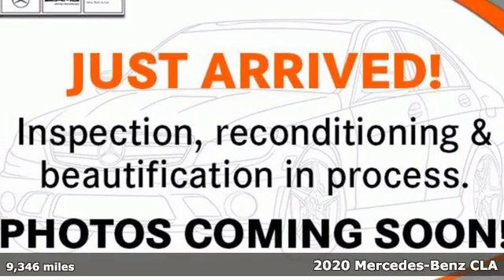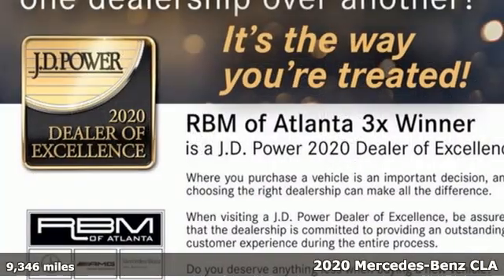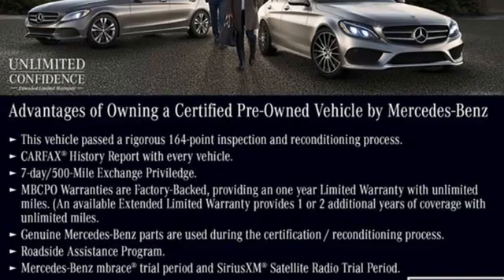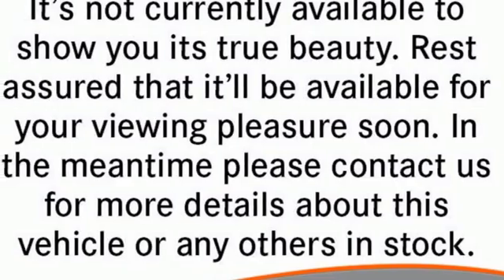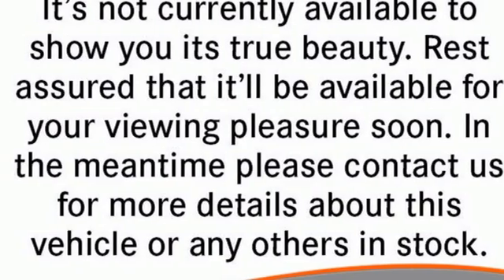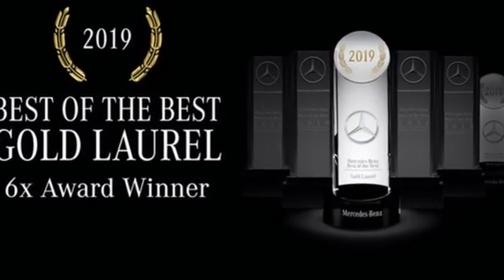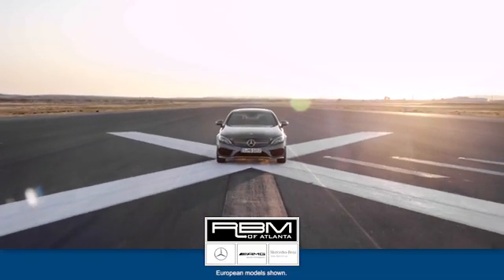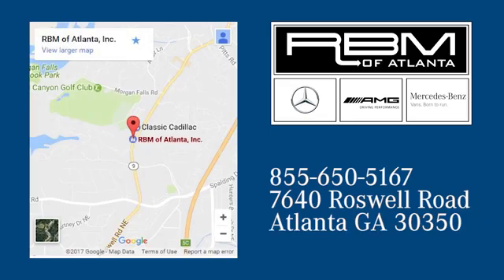Certified 2020 Mercedes-Benz CLA Atlanta GA Sandy Springs, GA L6702P - SOLD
Year: 2020
Make: Mercedes-Benz
Model: CLA
Trim: CLA 250 4MATIC Coupe
Engine: 4 2.0 L
Transmission: Automatic
Color: Sun Yellow
Interior: Black w/Red Stitching
Mileage: 9346
Stock #: L6702P
VIN: WDD5J4HB5LN033699
CERTIFIED, ONE OWNER, CLEAN CARFAX! WHEELS: 18 TWIN 5-SPOKE ALLOY W/BLACK ACCENTS, WHEEL LOCKING BOLTS, SUN YELLOW, REAR SPOILER, PREMIUM PACKAGE -inc: Blind Spot Assist, exit warning assist, Power Folding Side Mirrors, 10.25 Digital Instrument Cluster, Auto-Dimming Rearview & Driver-Side Mirrors, NIGHT PACKAGE -inc: black exterior mirrors, diamond-block grille w/chrome pins and high-gloss black louvre w/chrome inlay, high-gloss black front splitter, high-gloss black rear apron and high-gloss black beltline trim, LOWERED COMFORT SUSPENSION, INDUCTIVE WIRELESS CHARGING & NFC PAIRING, HEATED FRONT SEATS, BLIND SPOT ASSIST -inc: exit warning assist. This Mercedes-Benz CLA has a dependable Intercooled Turbo Premium Unleaded I-4 2.0 L/121 engine powering this Automatic transmission.*Experience a Fully-Loaded Mercedes-Benz CLA CLA 250 4MATIC Coupe *ALUMINUM LINEAR GRAIN TRIM, ALL-SEASON FRONT FLOORMATS, BLACK RUBBER, 64-COLOR INTERIOR AMBIENT LIGHTING, Window Grid Antenna, Wheels: 18 Multi-Spoke, Voice Activated Dual Zone Front Automatic Air Conditioning, Urethane Gear Shifter Material, Turn-By-Turn Navigation Directions, Trunk Rear Cargo Access, Trip computer, Transmission: 7-Speed Dual Clutch, Transmission w/Driver Selectable Mode and Sequential Shift Control w/Steering Wheel Controls, Tracker System, Tires: P225/45R18, Tires: All-Season, Tire Specific Low Tire Pressure Warning, Systems Monitor, Strut Front Suspension w/Coil Springs, Smartphone Integration, Smart Device Remote Engine Start.*Visit Us Today *Come in for a quick visit at RBM of Atlanta, 7640 Roswell Road, Atlanta, GA 30350 to claim your Mercedes-Benz CLA!

Address:
7640 Roswell Road